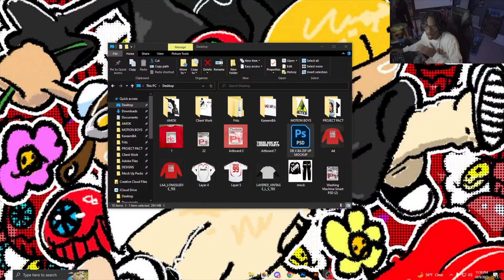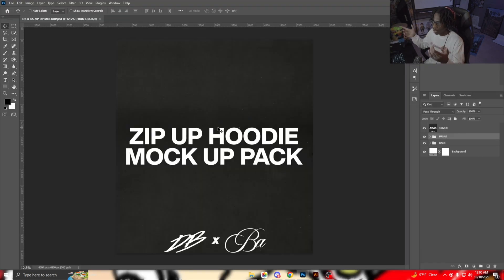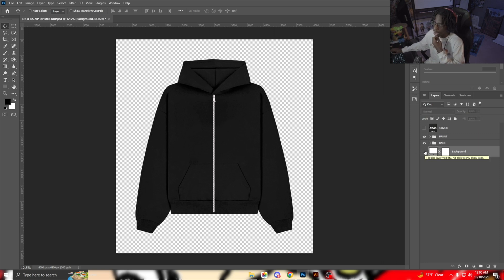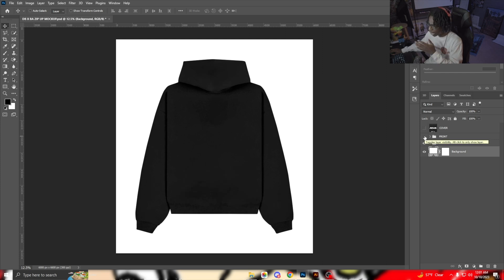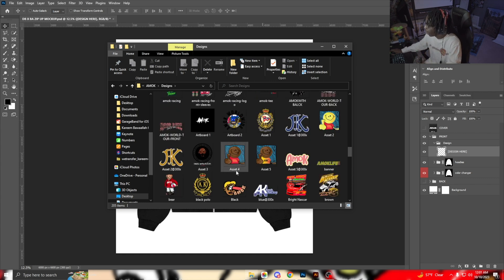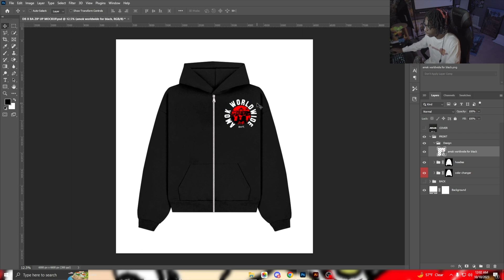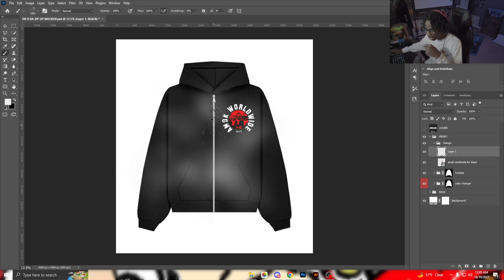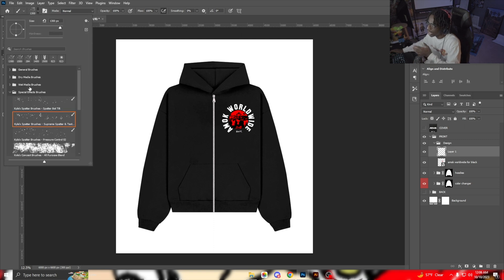The Ultimate Photoshop Tutorial: Mastering Zip-Up Hoodie Mockup Creation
Hi, I'm Kareem
In this video, I show the EASIEST way to make a zip-up hoodie mockup for you to release your brand online.